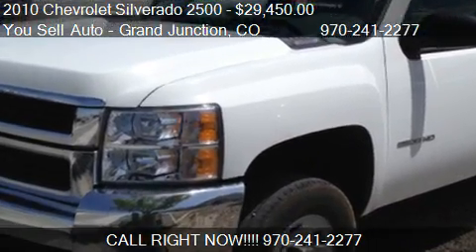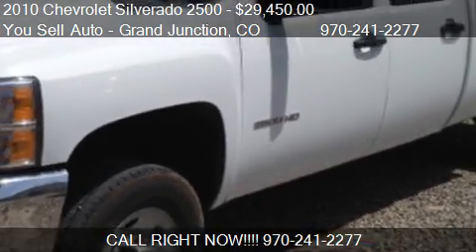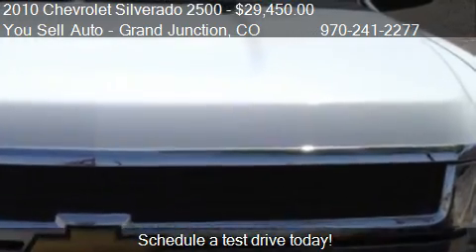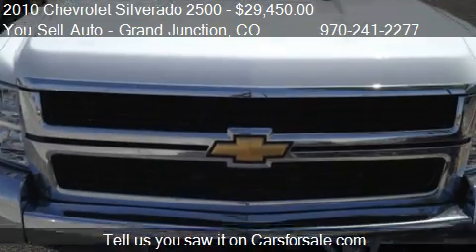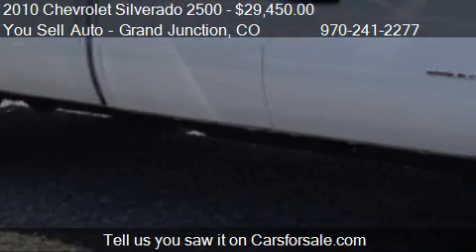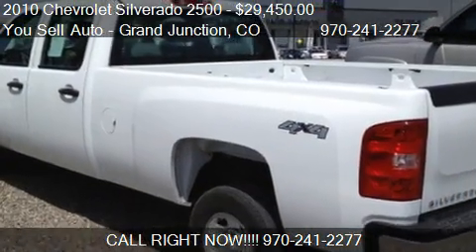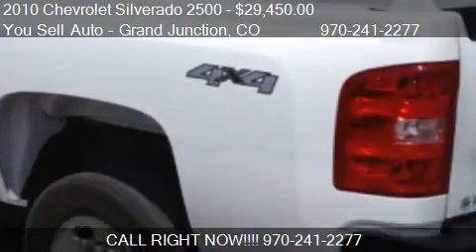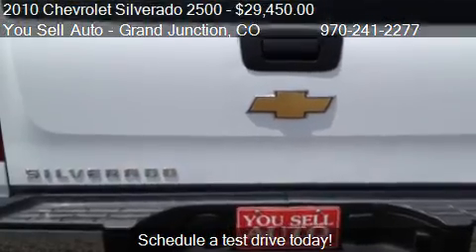2010 Chevrolet Silverado 2500 Work Truck Crew Cab Long Box 4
You Sell Auto - Grand Junction
2497 Hwy 6 and 50

Come test drive this 2010 Chevrolet Silverado 2500 Work Truck Crew Cab Long Box 4 for sale in Grand Junction, CO.

Here's a Great Deal on a Low Mileage 2010 Chevy 2500HD Crew Cab 4x4.  It's barely broke in with Only 42043 Miles! Plus it's the Full Four Door Truck with plenty of room to take the crew and a long bed to haul everything you need.   Well equipped work truck package with vinyl floors and seats,AC,  power locks, power windows, AM/FM Stereo, Built in Factory Brake Controller, Tow Hitch, and the powerful 6.0L Vortec Motor.  Did We Mention that it Only Has 42043 Miles!  NOW ONLY $29450!